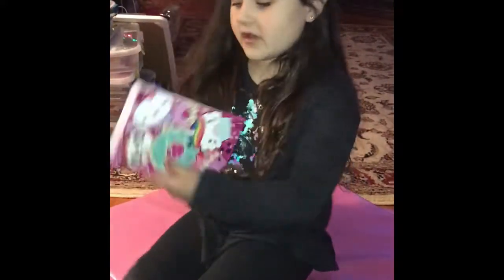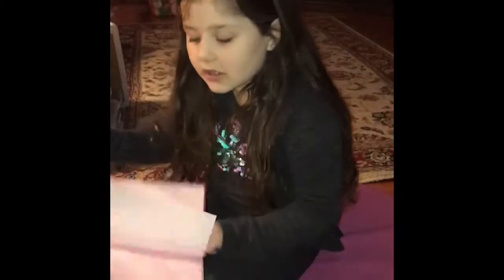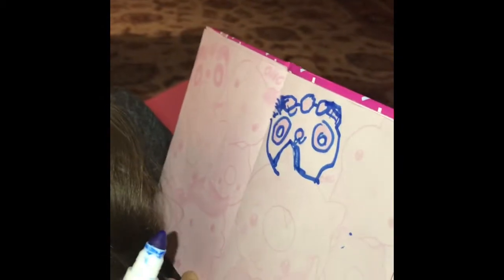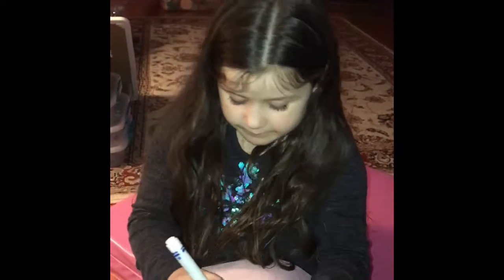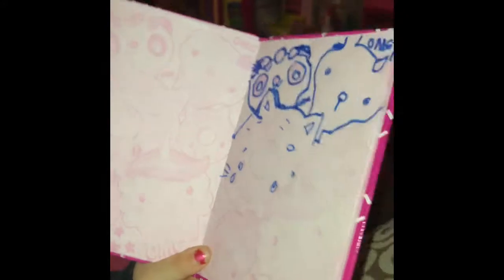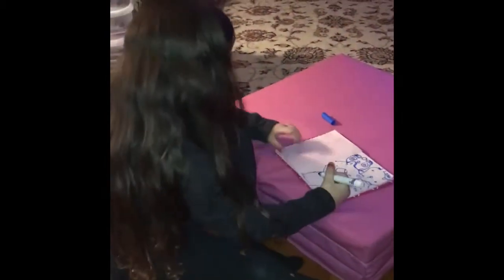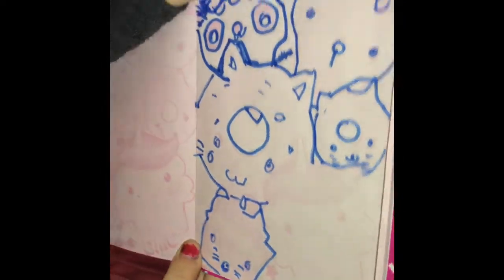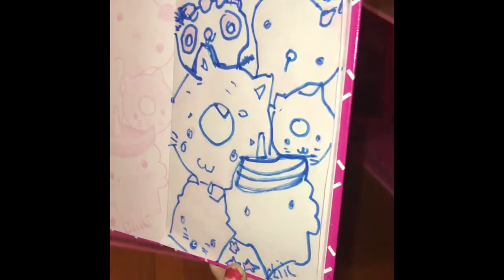Pipsqueak’s Corner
Tracing Tuesday